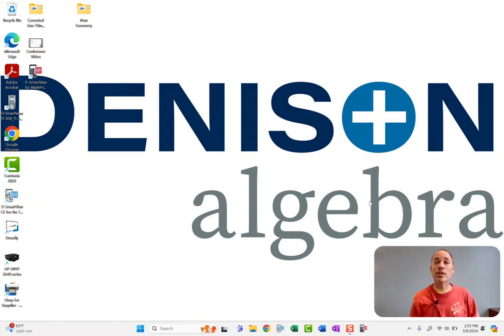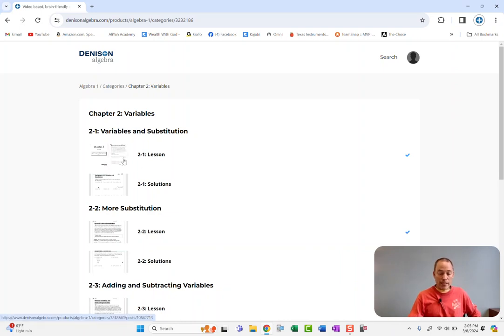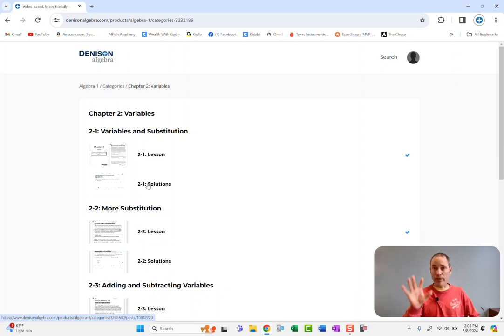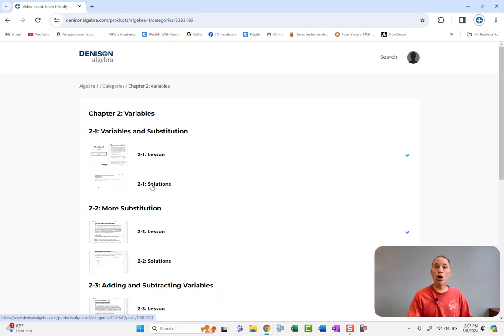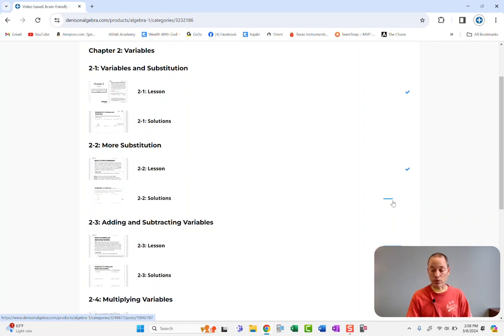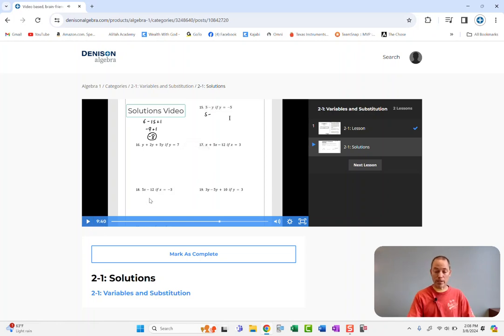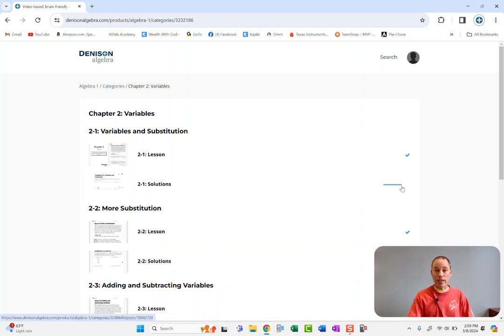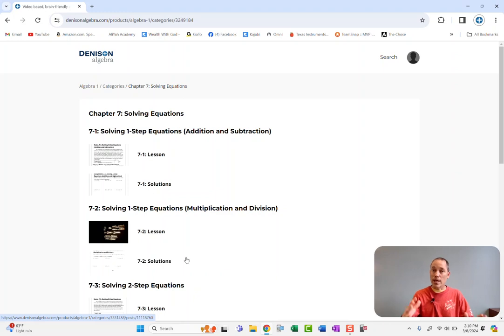Denison Algebra - Solutions Videos (how to properly use them)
Every Denison Algebra course comes with solutions videos, where I work and explain every single problem in the course. In this video, I explain my reasoning for giving students access to them, how students should be properly using them, and what to do if you have a student who is using them incorrectly.